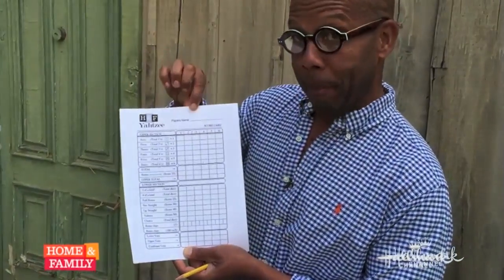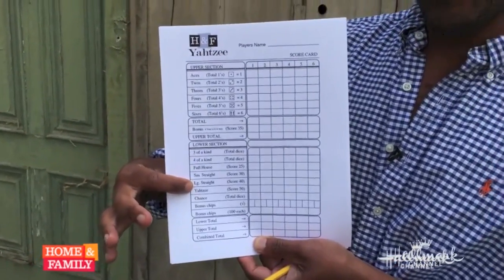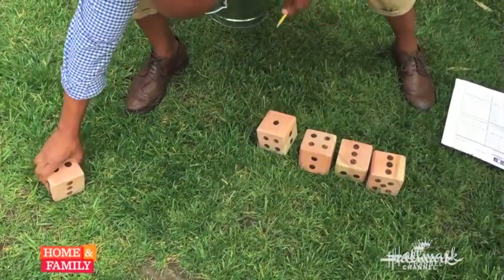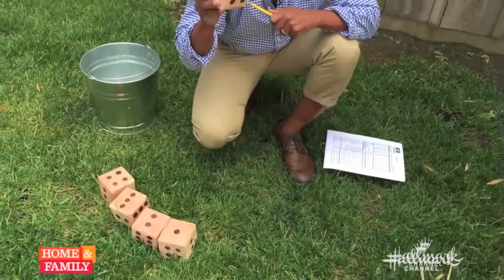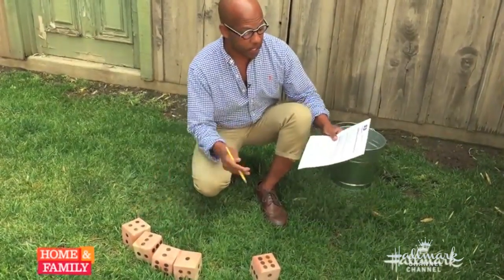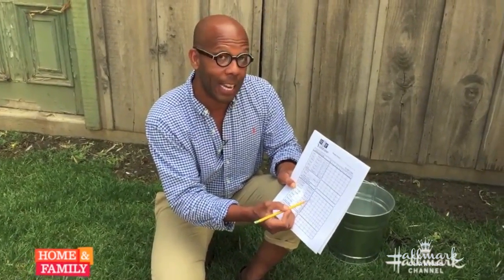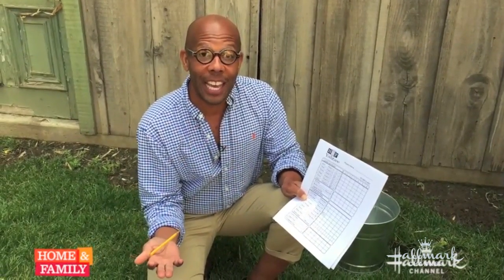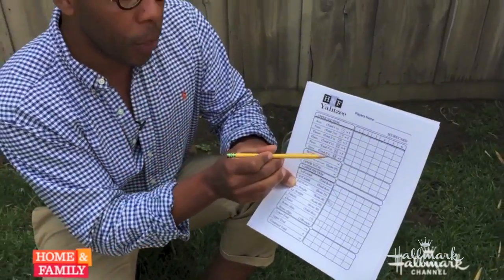Ken Wingard’s Oversized Yahtzee - Extra!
DIY expert Ken Wingard gives you step-by-step instructions to playing his oversized Yahtzee board!